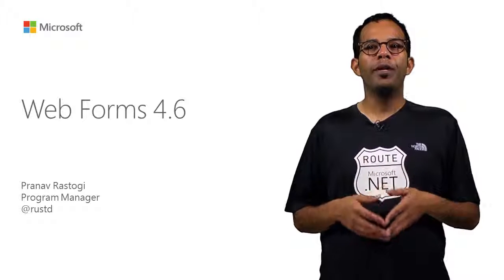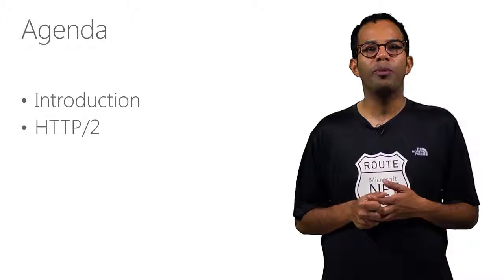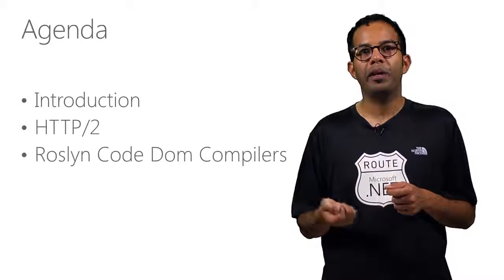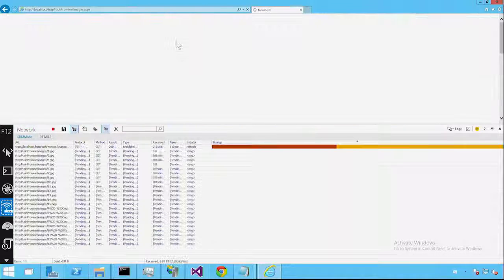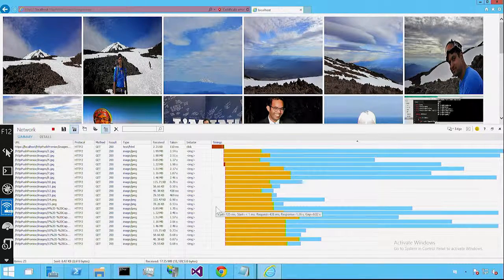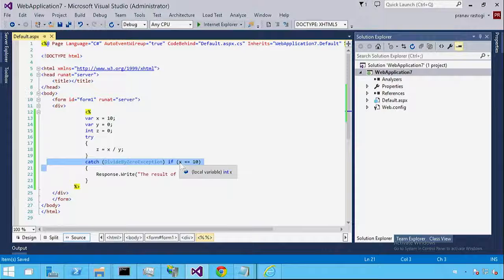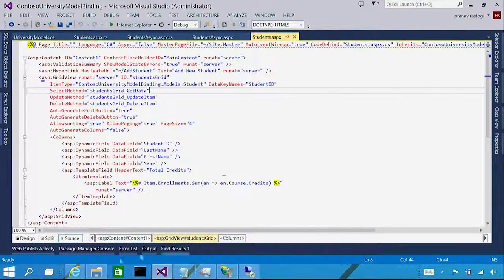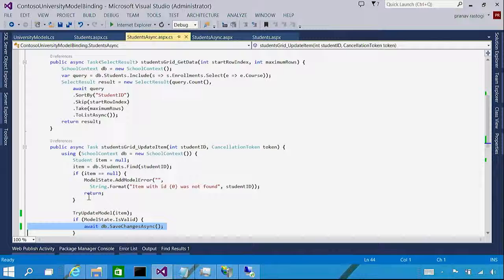Visual Studio vNext & Azure Web Forms 4 6